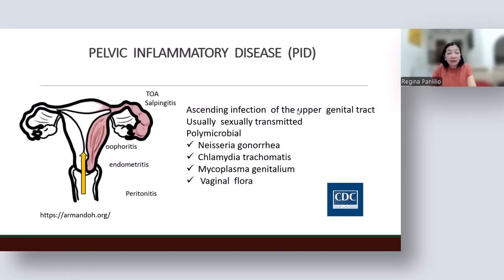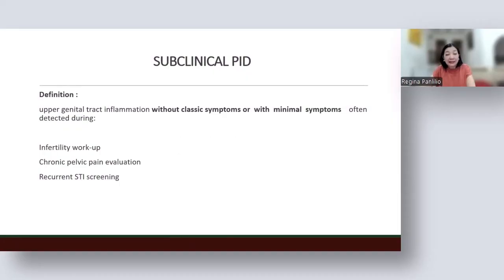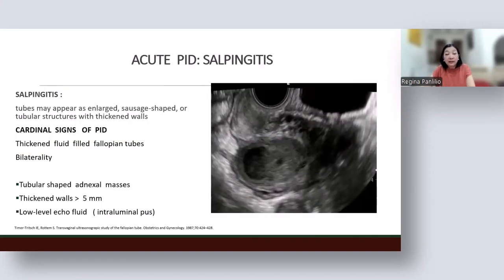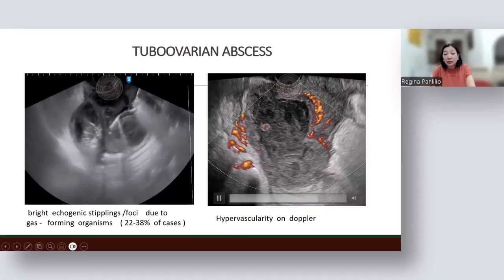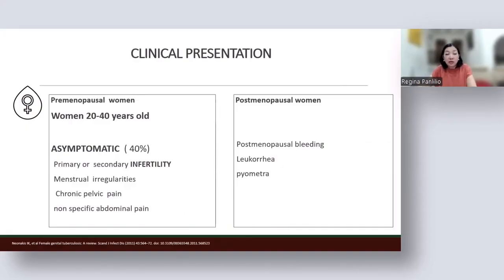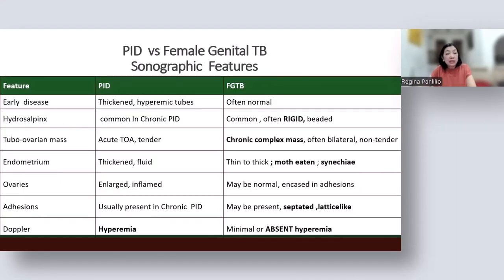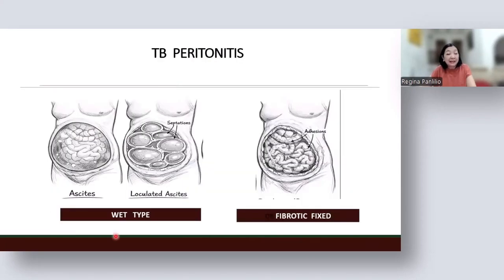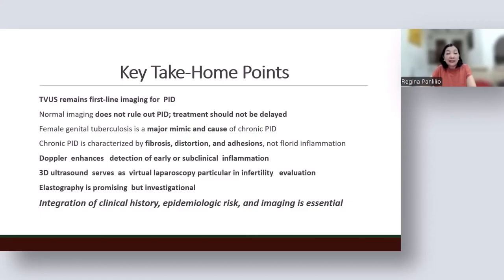Diagnosing pelvic infection including tuberculosis by Regina Rosario Panlilio Vitriolo